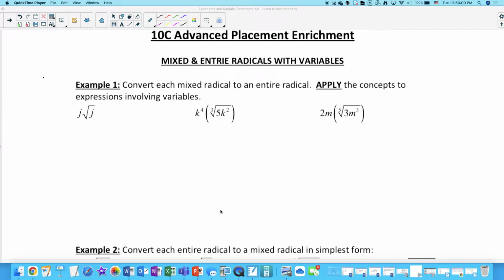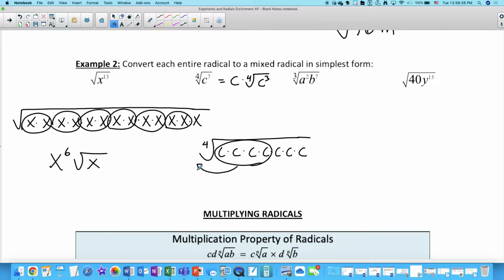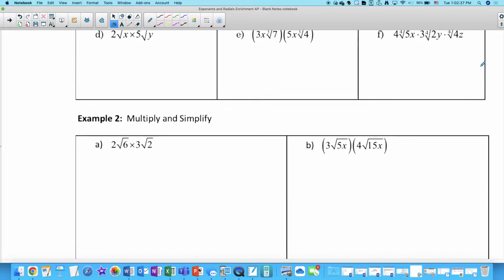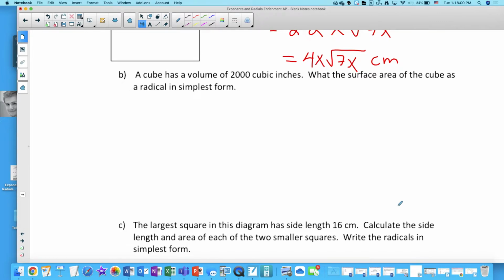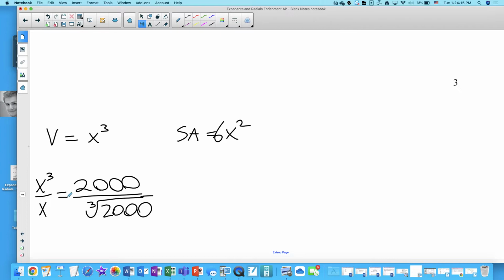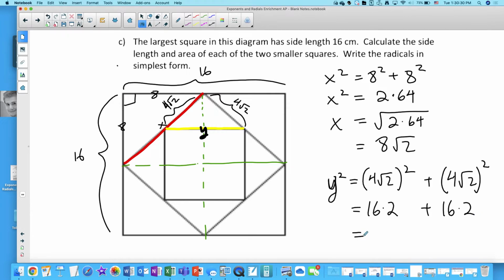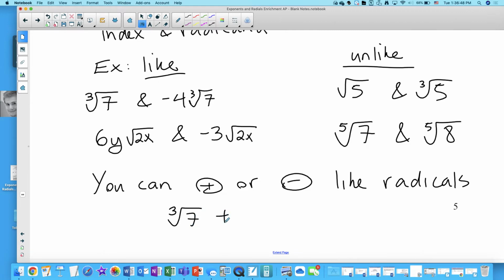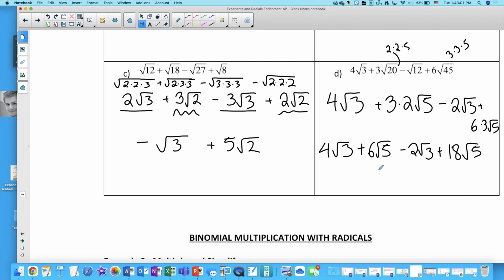Math 10C Radicals Enrichment Part 1